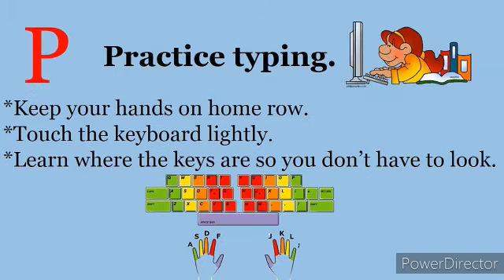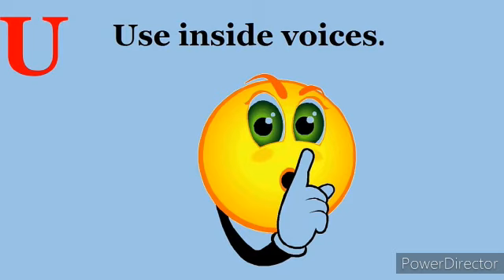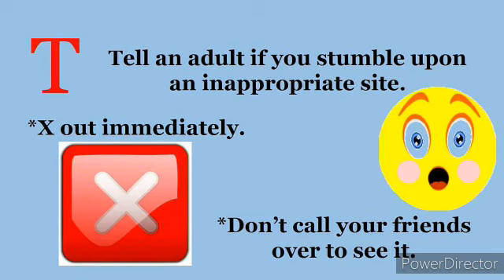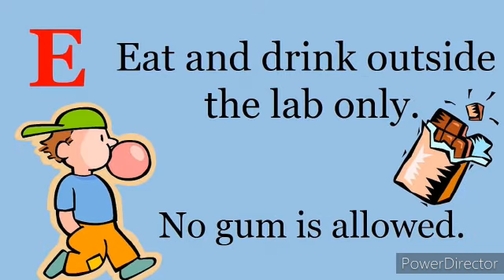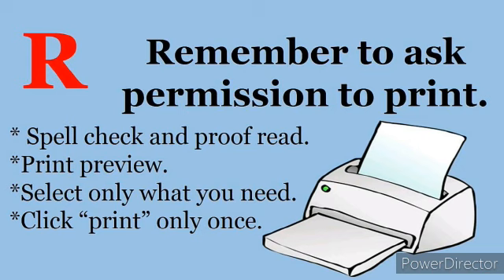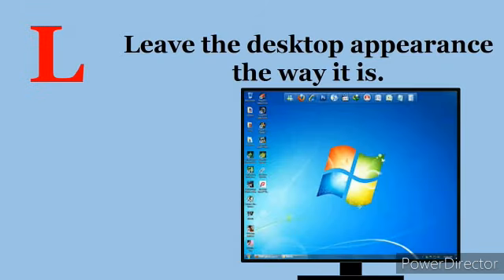Computer Science Grade 1 Lesson#3